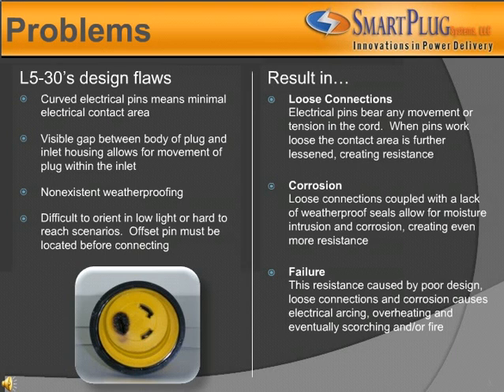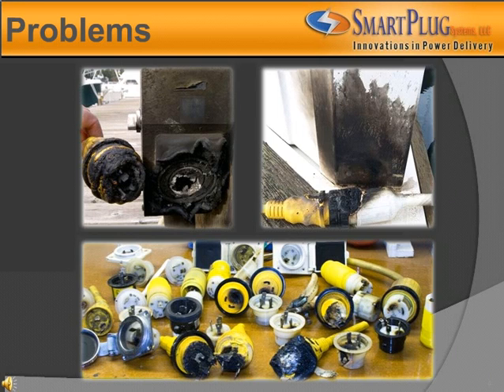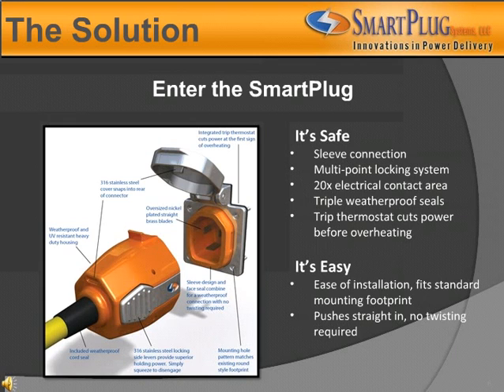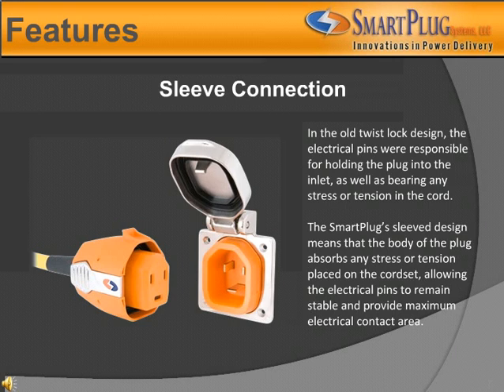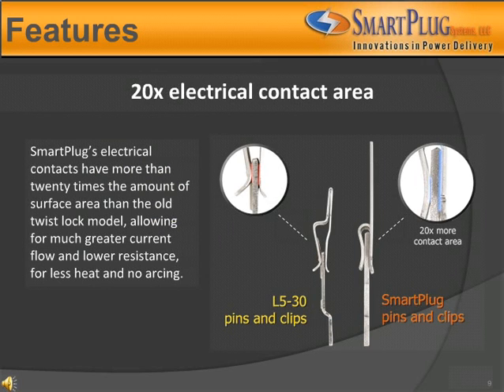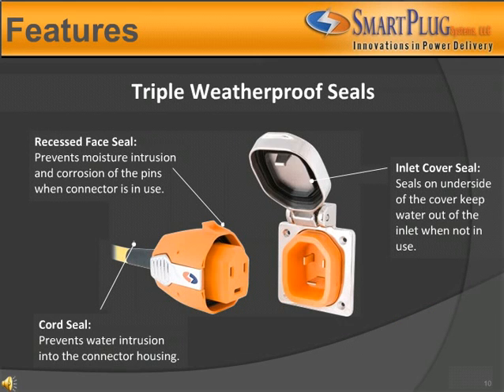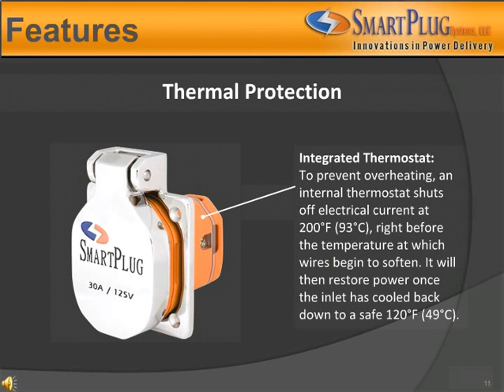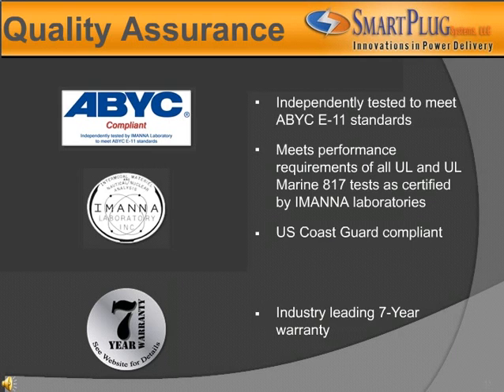SmartPlug PowerPoint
Introduction to SmartPlug PowerPoint